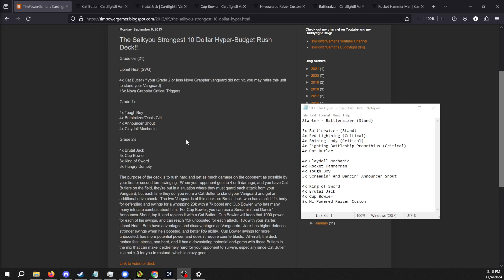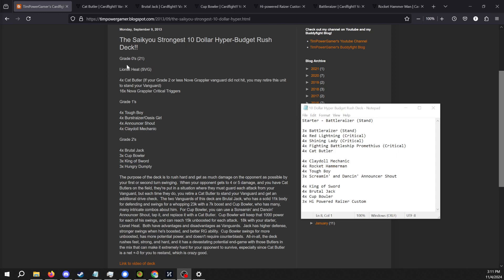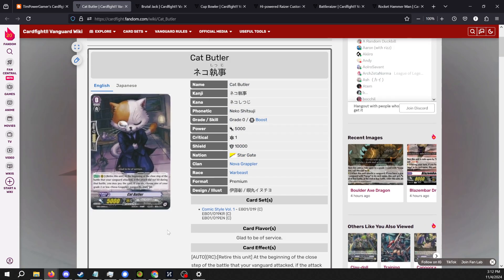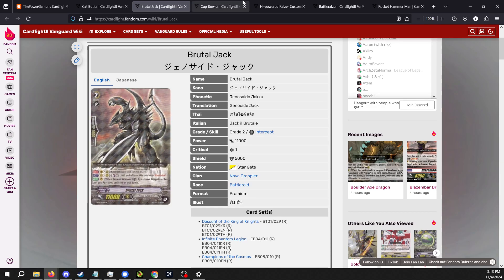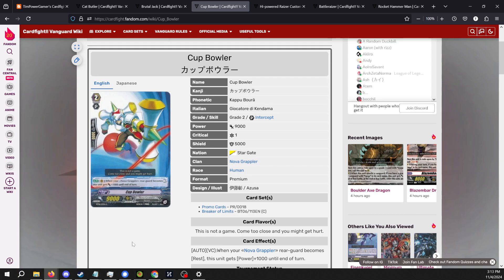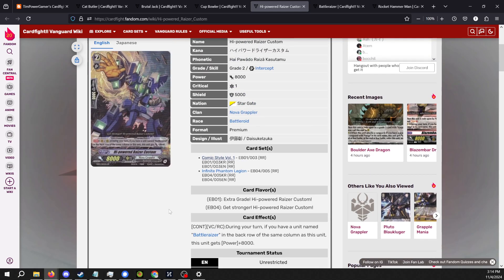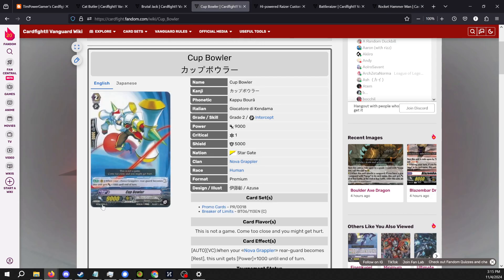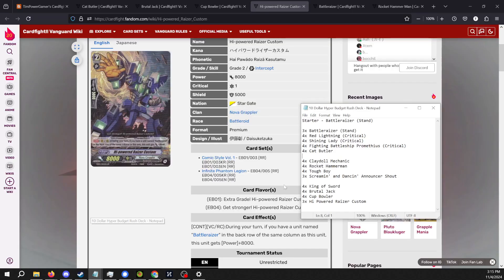Vintage Rush Deck Profile - Saikyou Strongest 10 Dollar Hyper Budget Rush Deck (Nova Grapplers)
Starter - Battleraizer (Stand)

3x Battleraizer (Stand)
4x Red Lightning (Critical)
4x Shining Lady (Critical)
4x Fighting Battleship Promethius (Critical)
4x Cat Butler

4x Claydoll Mechanic
4x Rocket Hammerman
4x Tough Boy
3x Screamin' and Dancin' Announcer Shout

4x King of Sword
4x Brutal Jack
4x Cup Bowler
3x Hi Powered Raizer Custom